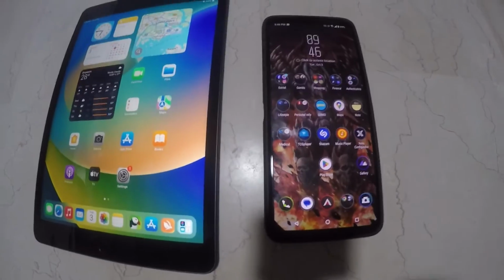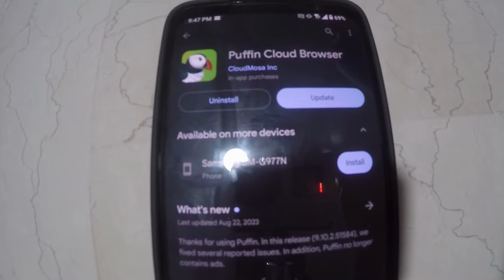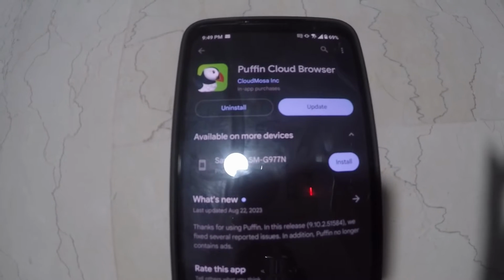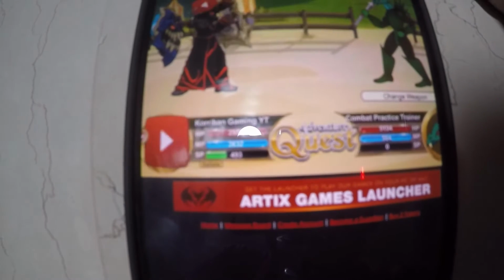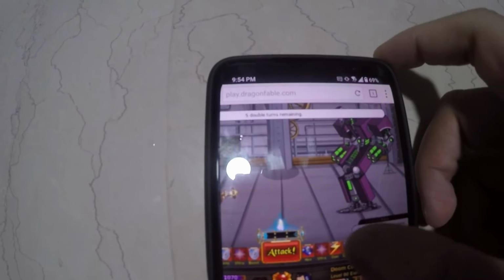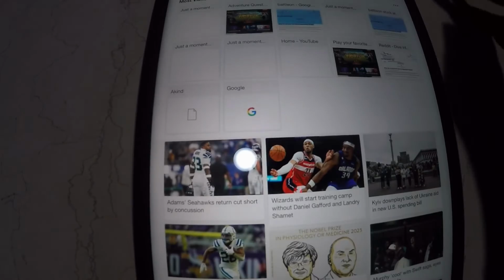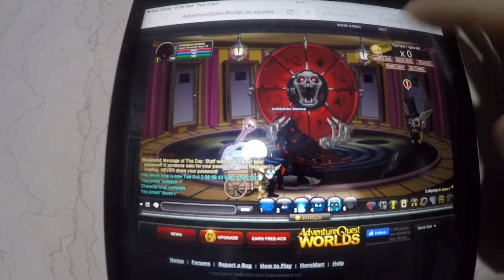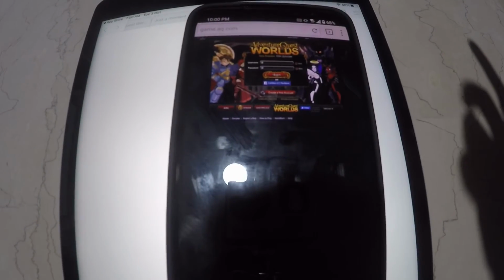How to play Adventure Quest/Battleon/DragonFable/AQWorlds on Android/Apple mobile devices 2023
Get a PC/laptop instead.